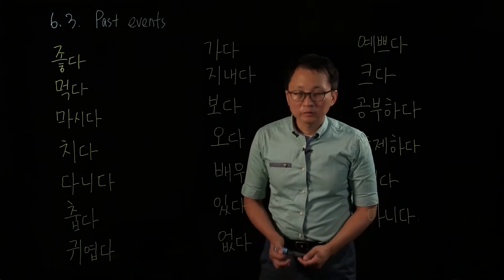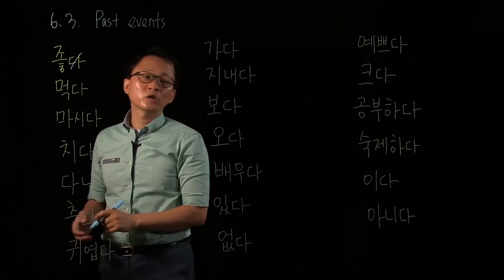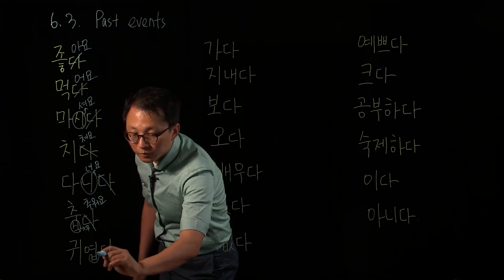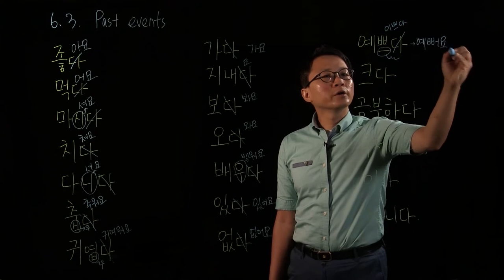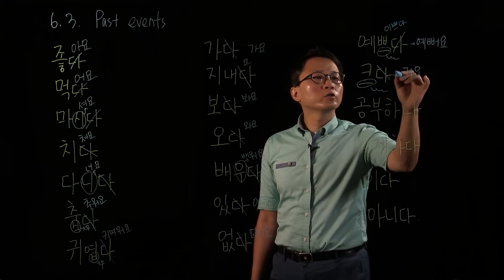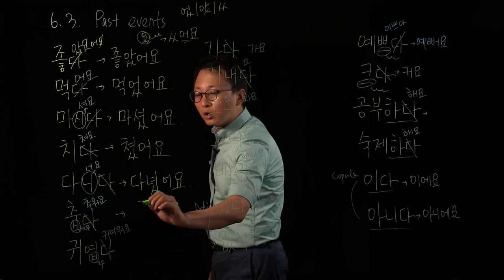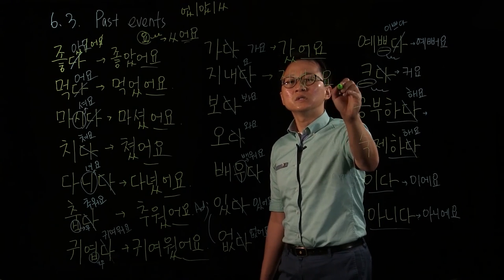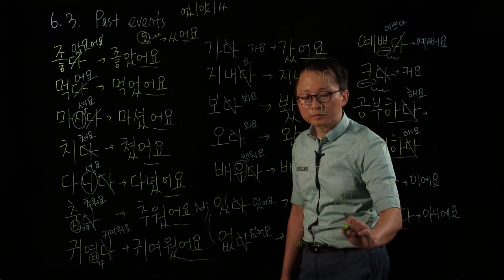G 6.3. The Past Event: ~었/았/ㅆ어요 [Korean Grammar]